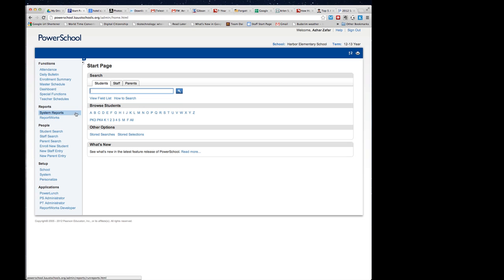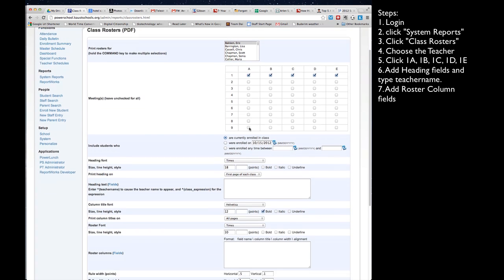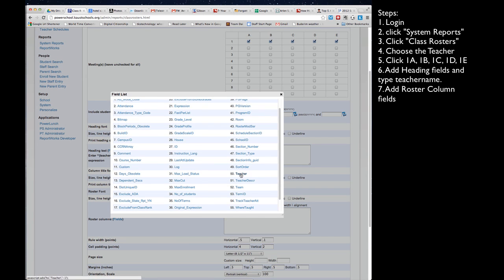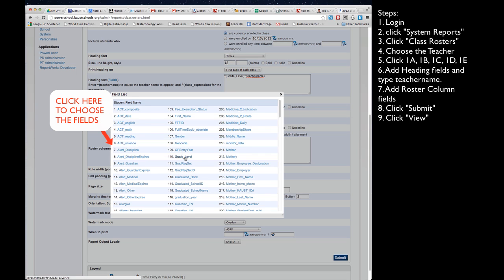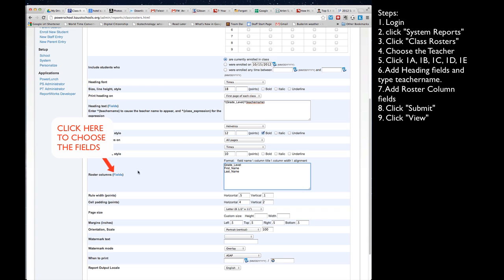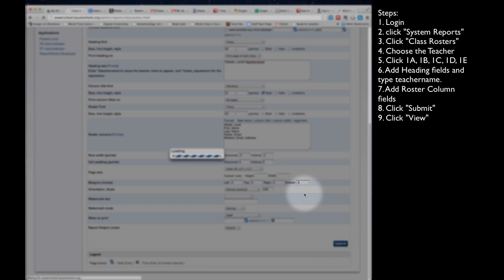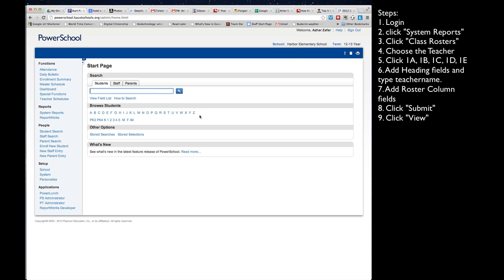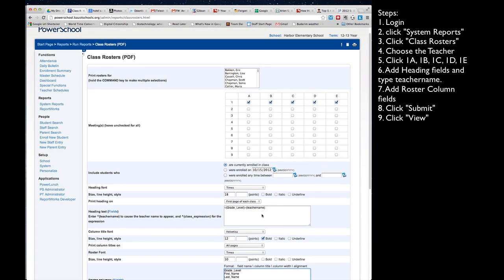PowerSchool Admin - Print Class Lists